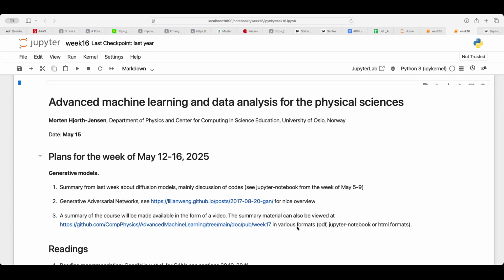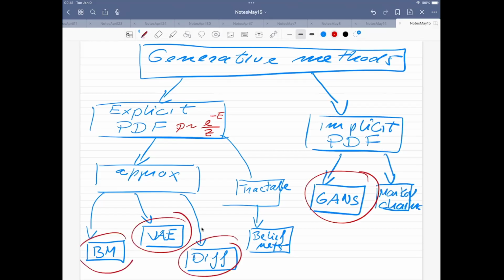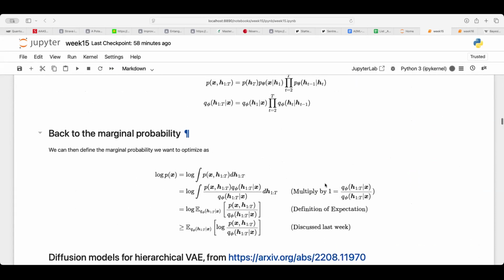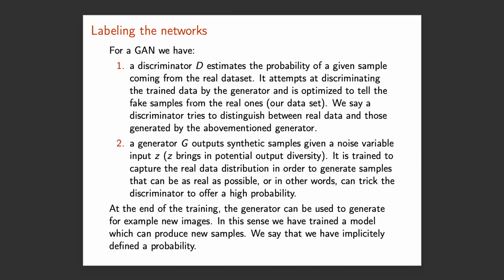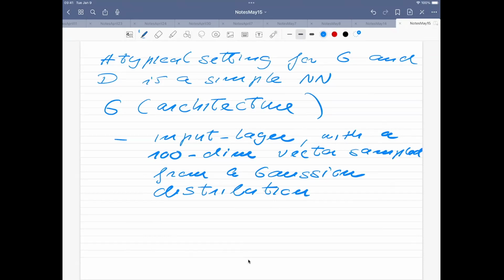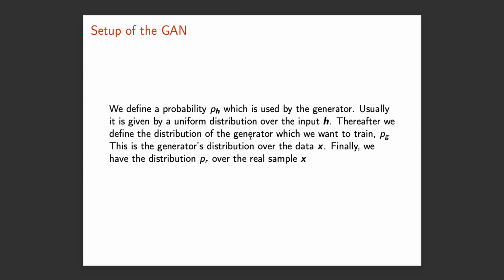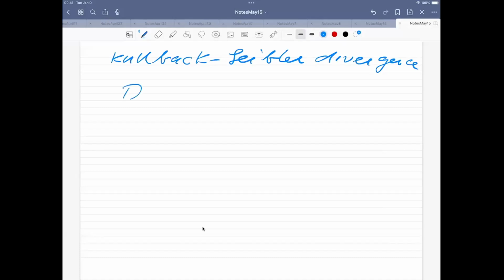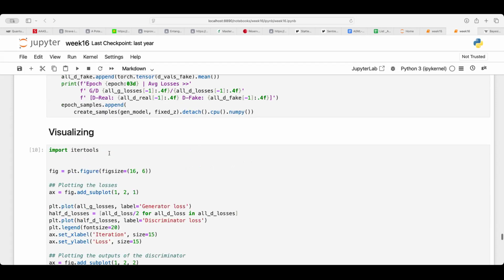FYS5429/9429 lecture May 15, summary of course and discussion of GANs and other methods